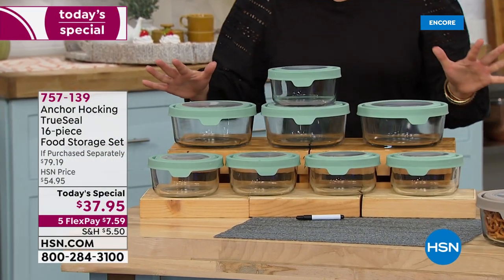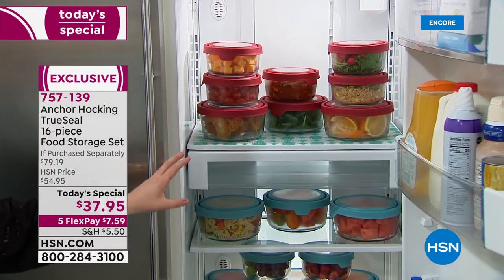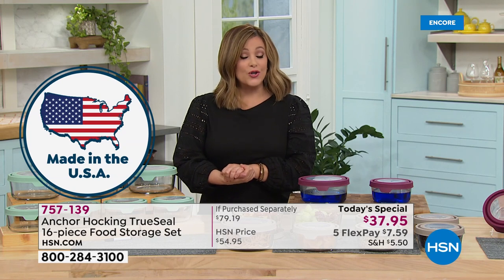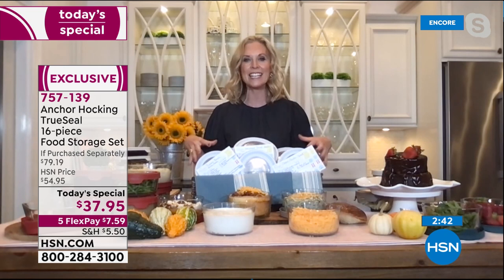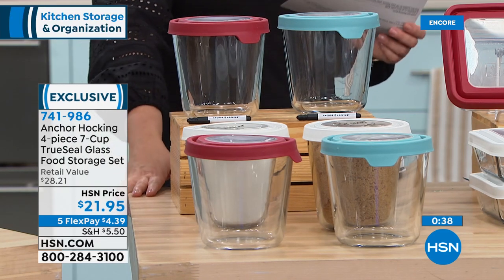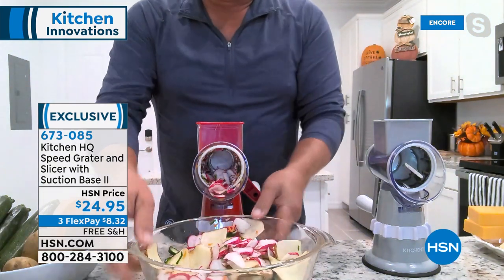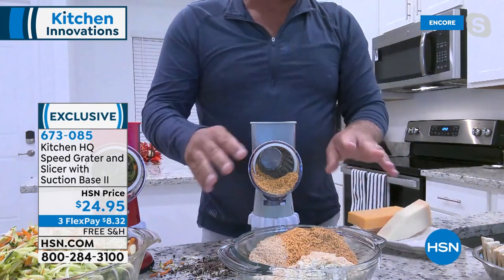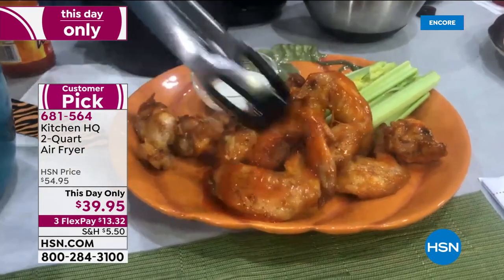HSN | Kitchen Innovations - Anchor Hocking 09.14.2021 - 02 AM